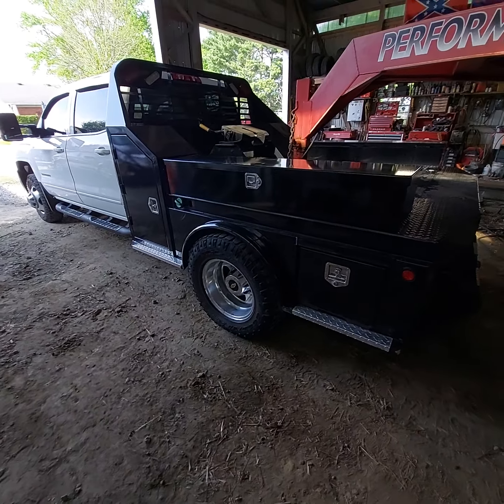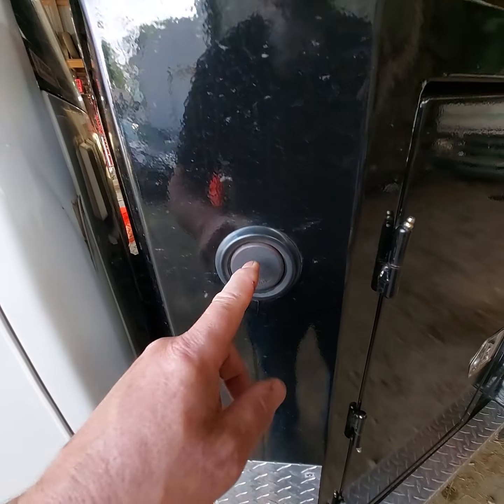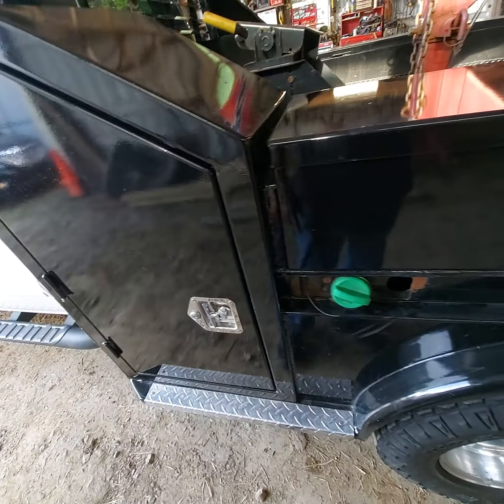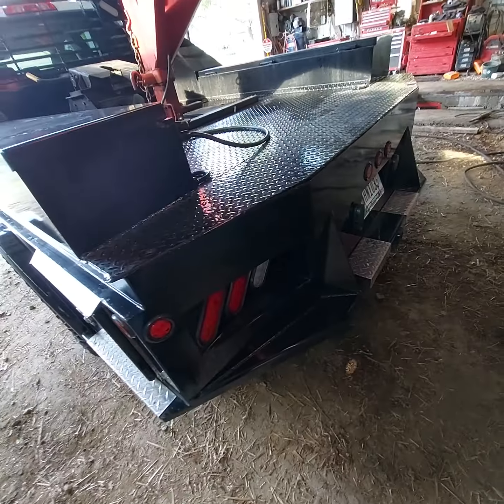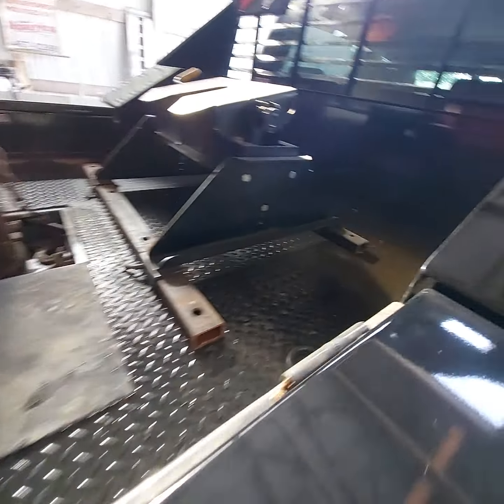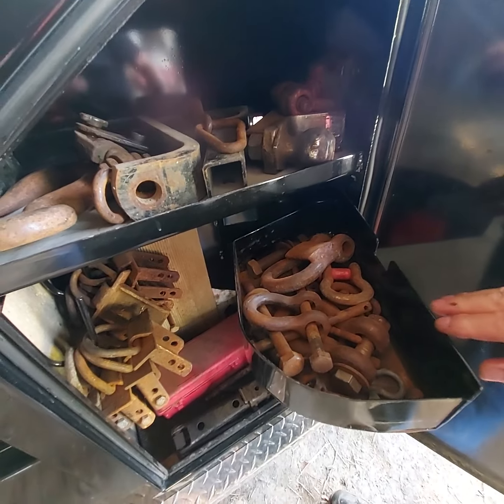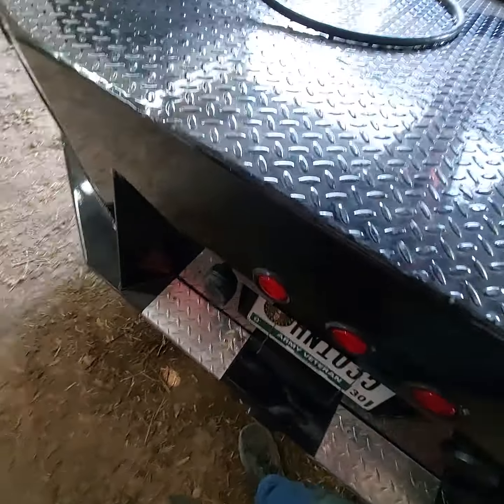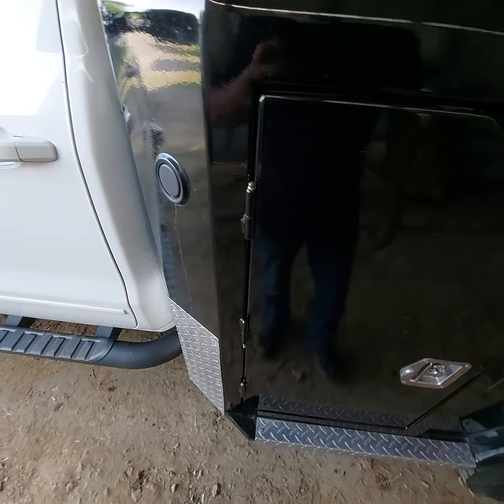J&I Manufacturing (Madill, OK) Foreman truck bed review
after 1 year, 11 months to be exact, I have decided I would show off my truck bed & tell what I like about it & what the company needs to improve on